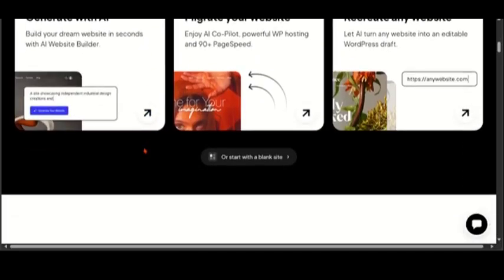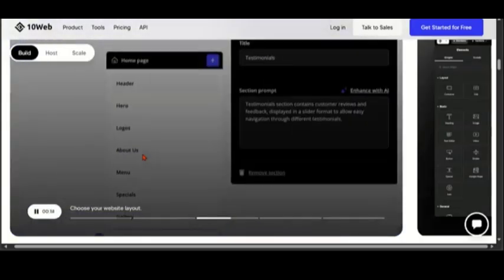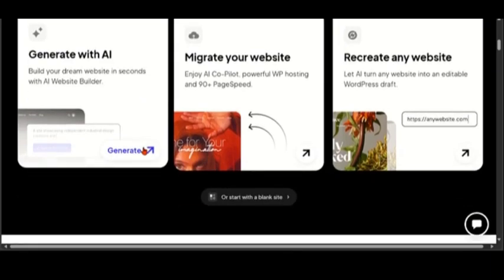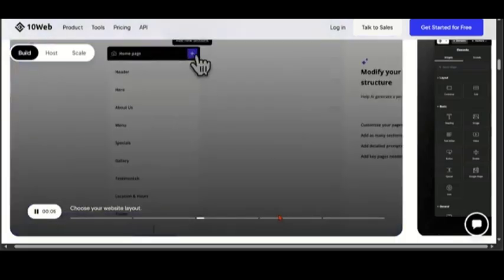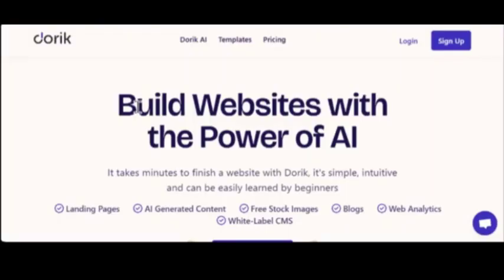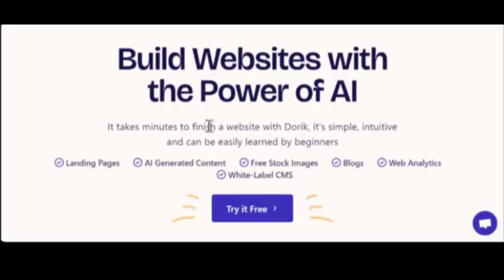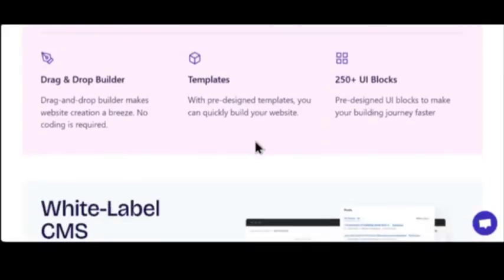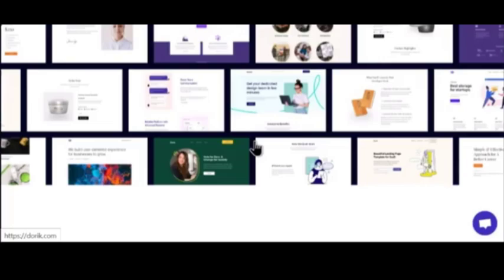10Web vs Dorik AI in 2025 – Which AI Website Builder is BEST? (Full Comparison!)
In This Video, you will learn about the key differences between 10Web and Dorik AI in 2025! We compare pricing, features, ease of use, and AI capabilities to help you choose the best AI website builder for your needs. Whether you're a beginner or a pro, this breakdown will show you which platform wins in speed, customization, and value.